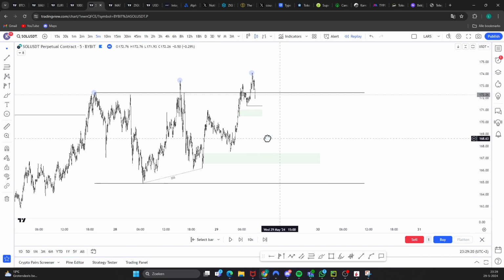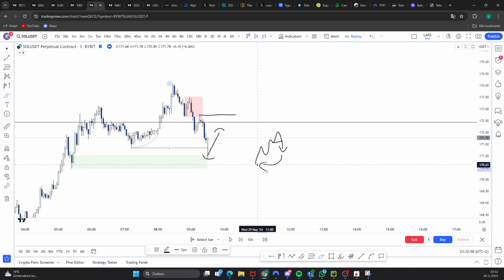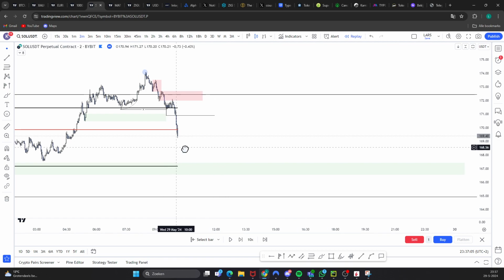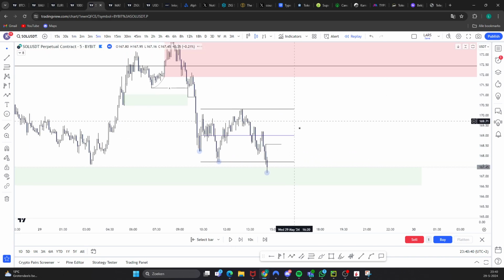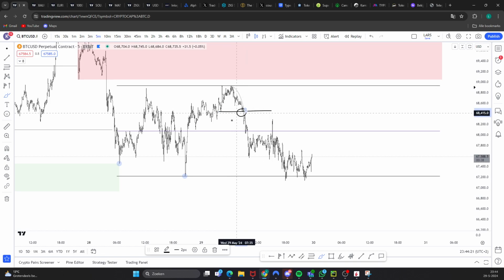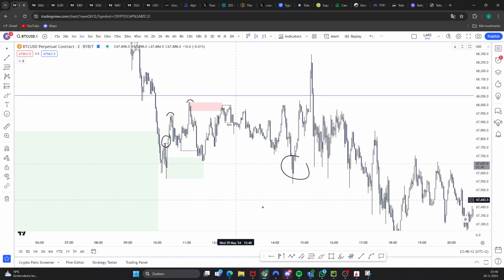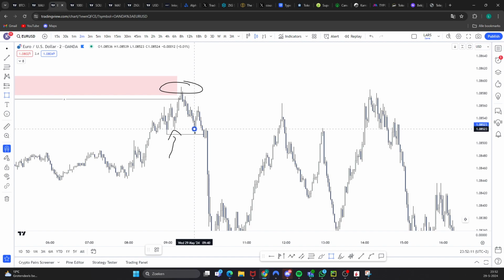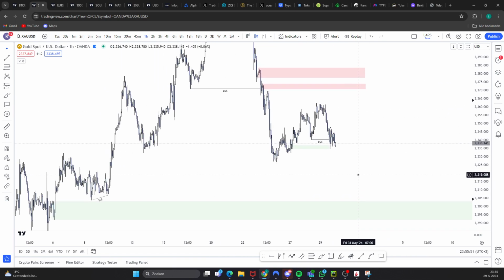How i made 4% trading crypto | Post trading analyses (29-5-2024)